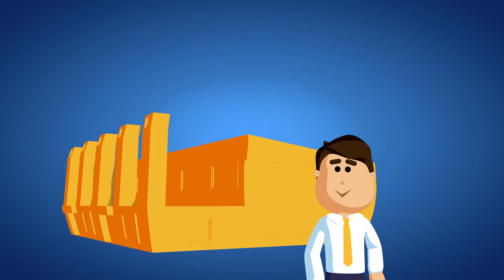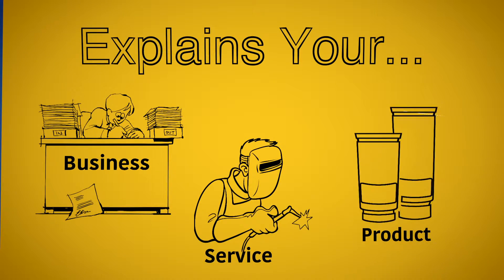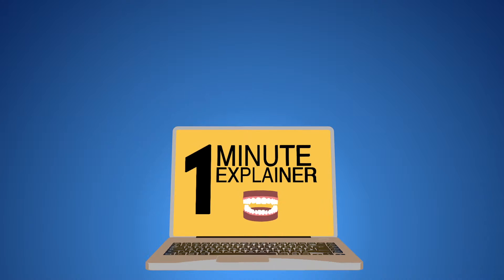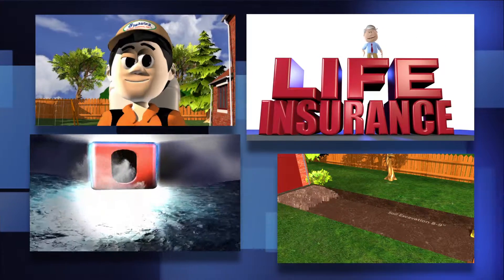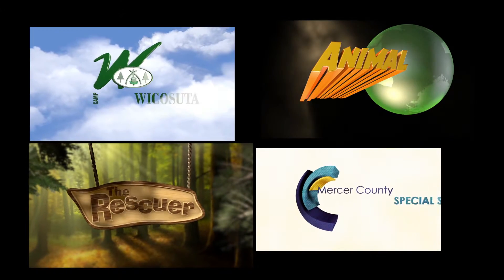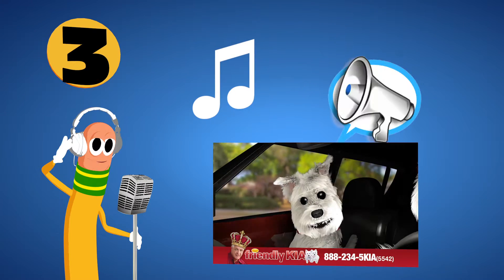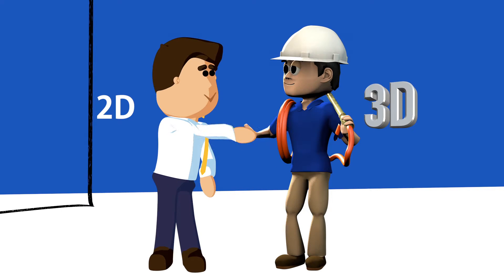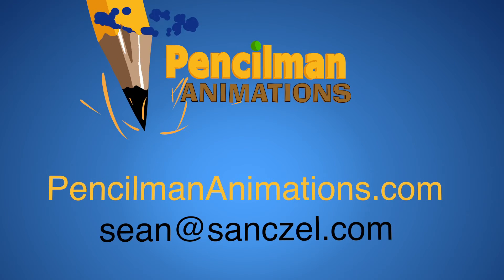Pencilman Animations Explainer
Contact Pencilman Animations to get an explainer video created for your business or service.